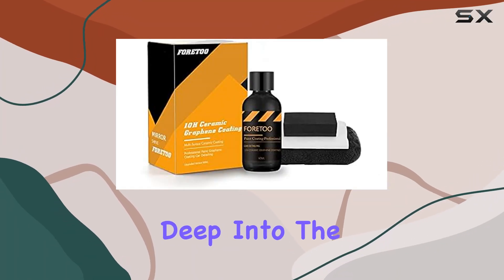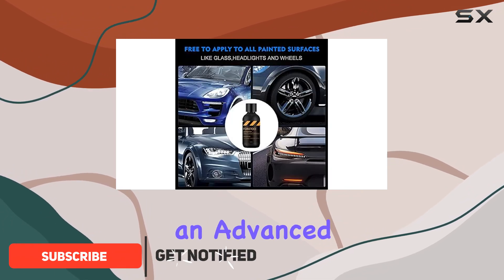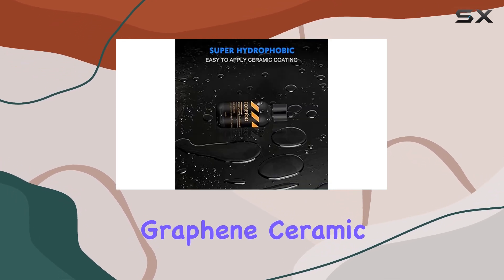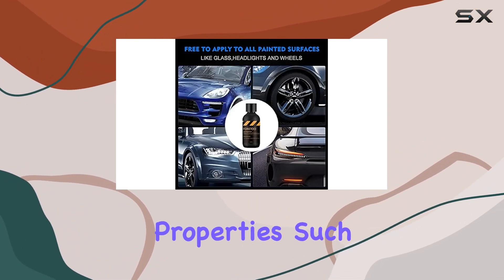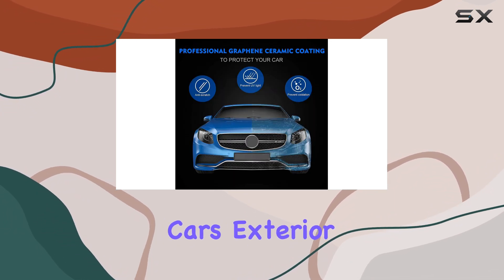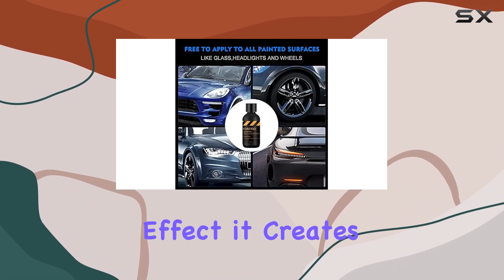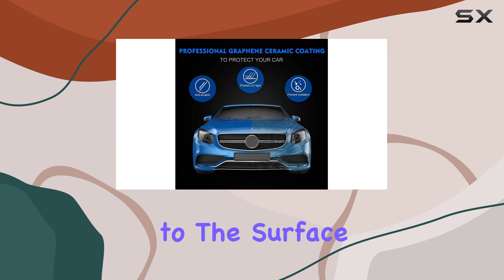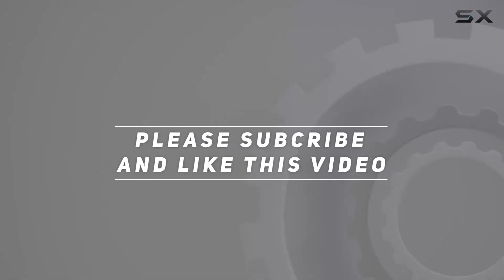10H Ceramic Graphene Coating: The Ultimate Protection for Your Vehicle? Discover its Features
10H Ceramic Graphene Coating: The Ultimate Protection for Your Vehicle? Discover its Features

0:00 Intro
0:06 Review

Things that we mentioned in this video:
10H Ceramic Graphene Coating,Upgraded : B08LCZ51BY